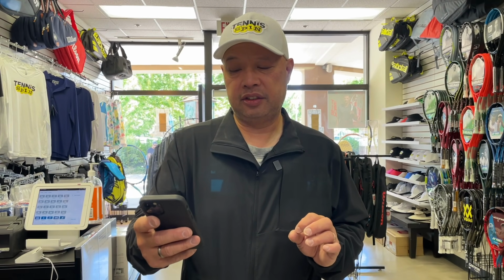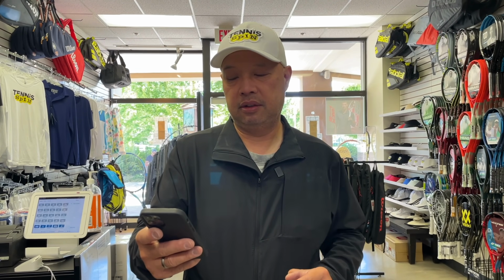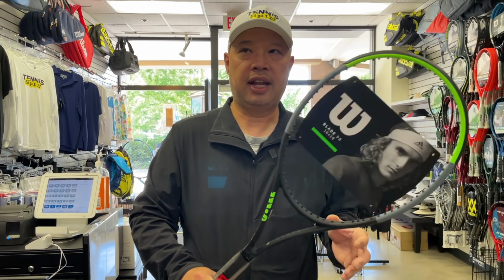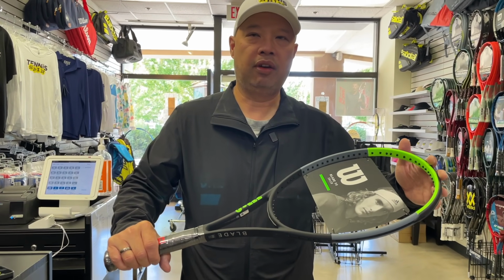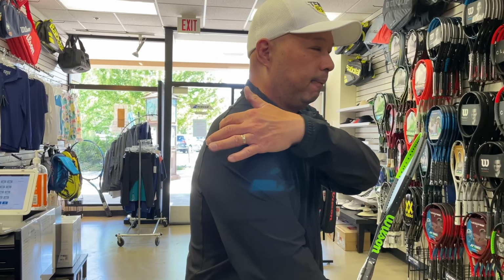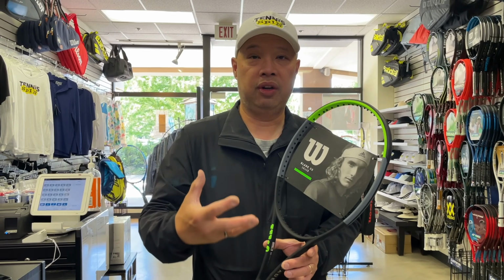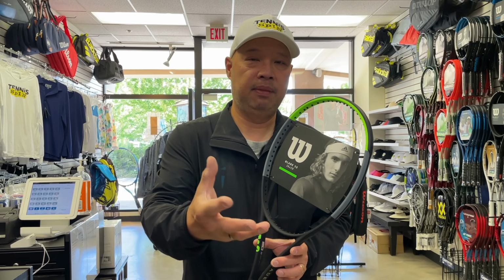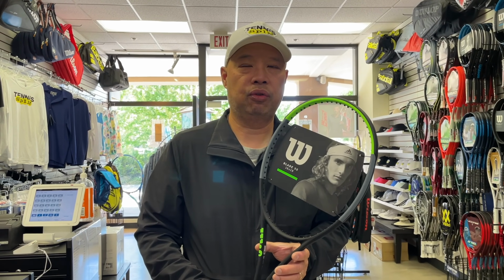ANSWERING VICTOR'S QUESTION ABOUT SHOULDER PAIN AND CURRENTLY USING A WILSON BLADE 98L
A viewer name Victor contacted me who is a college player using a Blade 98L with shoulder pain.

Thank you to Victor for asking a great question.